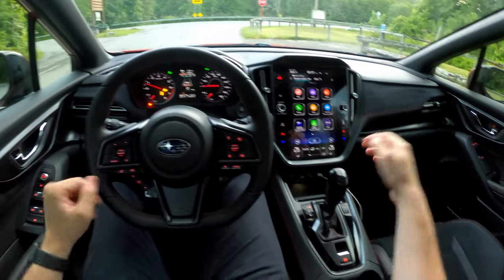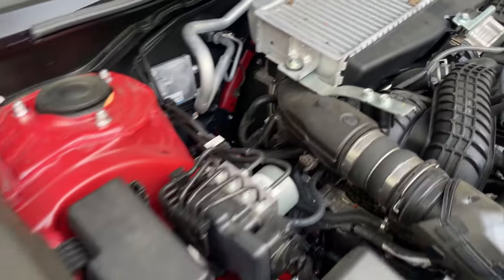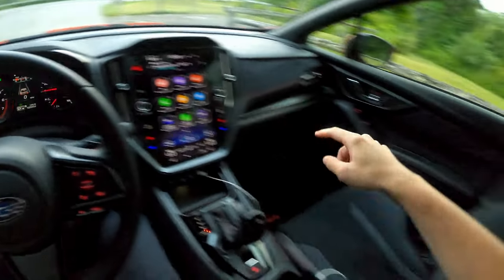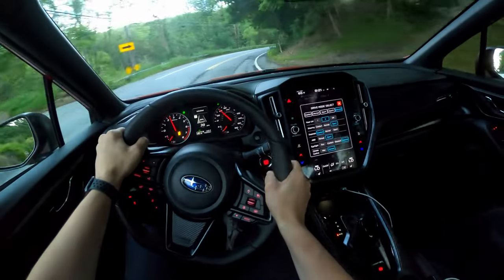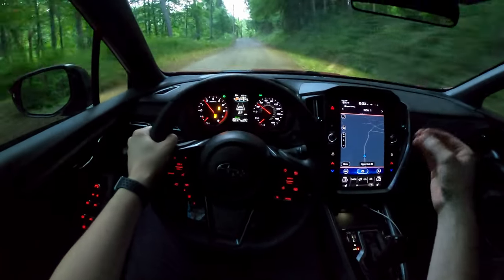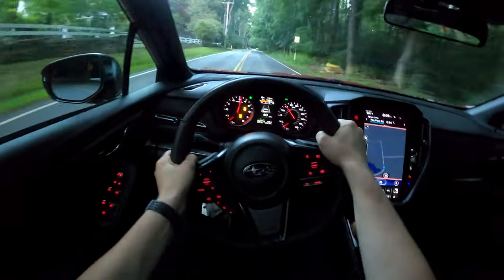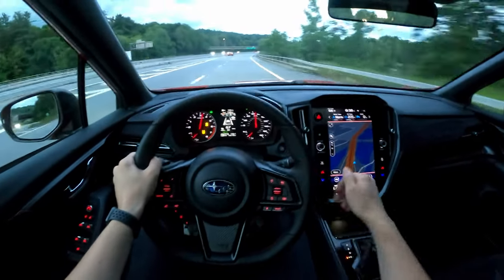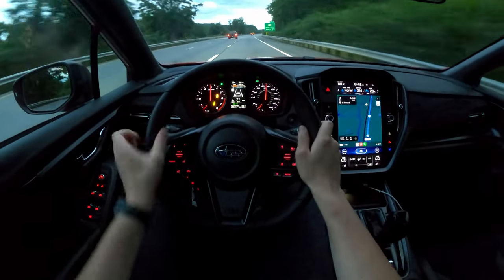2023 Subaru WRX GT POV Drive! Living with the Subaru Performance Transmission!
After spending a week with the 2023 WRX GT, here in a flashy ignition red, I’ve developed a love-hate relationship. Is the manual more engaging to drive? Yes. But this Subaru Performance Transmission combined with the many customizable drive modes, incredible steering rack, adaptive damper, and well trimmed interior (for a WRX), it makes a unique name for itself, especially for those who want a solid, sporty daily. (Especially where there’s lots of traffic) ⠀⠀⠀⠀⠀⠀⠀⠀⠀⠀⠀⠀ ⠀⠀⠀⠀⠀⠀⠀⠀⠀⠀⠀⠀ ⠀⠀⠀⠀⠀⠀⠀⠀⠀⠀⠀⠀ ⠀⠀⠀⠀⠀⠀⠀⠀⠀
🏁 @Alllcarnews Spec sheet: Under the hood is a 2.4L Turbocharged flat 4 making 271HP and 258 lb-ft of torque (349NM) to all four wheels, here through the new Subaru Performance CVT with an external transmission cooler and 8 speed manual mode. 🏁 ⠀⠀⠀⠀⠀⠀⠀⠀⠀⠀⠀⠀ ⠀⠀⠀⠀⠀⠀⠀⠀⠀⠀⠀⠀ ⠀⠀⠀⠀⠀⠀⠀⠀⠀⠀⠀⠀
Highs:
-The powertrain and chassis is shockingly good. Acceleration is peppy enough and the quick & precise steering rack is incredibly engaging.
-The adaptive dampers are WONDERFUL, as are the endless customizable drive modes which unfortunately are both ONLY on the GT trim.
-The “SPT” was a stand out shocker to me. If you didn’t know it was a CVT, you likely may never realize. Simulated shifts are quick and crisp, sportier modes hold revs high.. though the manual still is more fun.

Lows:
-For nearly $44k and even with the suede inserts, the interior still feels economy. Road and wind noise is excessive, the infotainment system is frankly clumsy for 2023, and while nice looking, the Recaro seats are too firm and tight for daily use.
-Subaru’s reluctance to put the adaptive dampers on manual cars is frustrating.
-While having subaru Eyesight is a nice feature for longer trips, constant beeps and the inability to disable most of them hampers the experience.